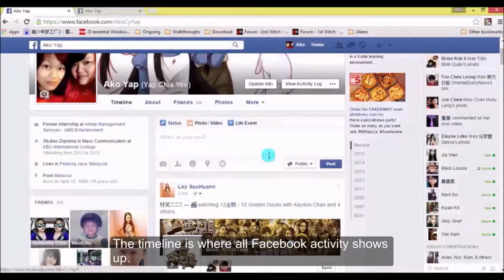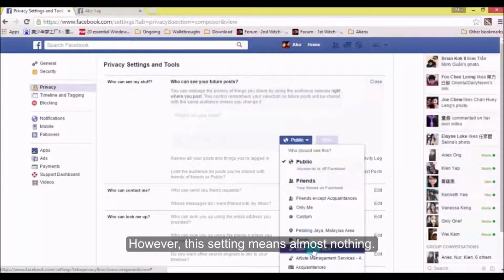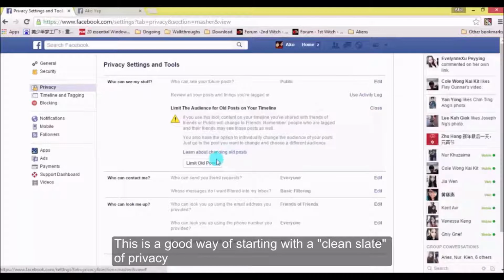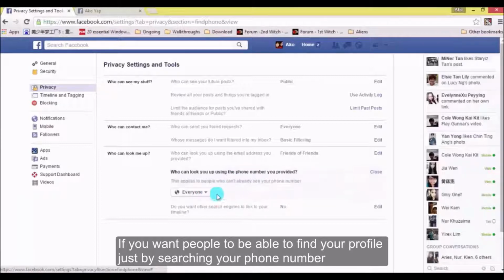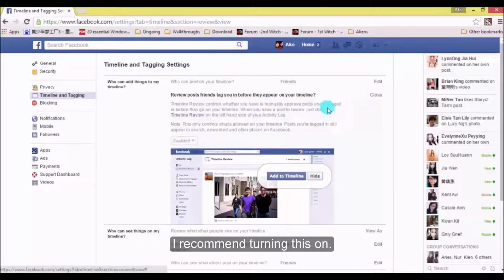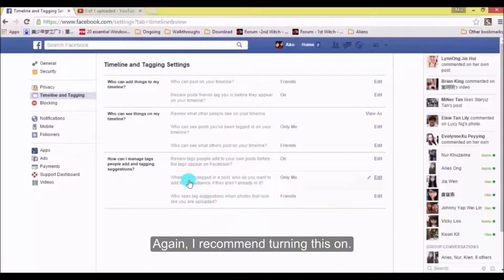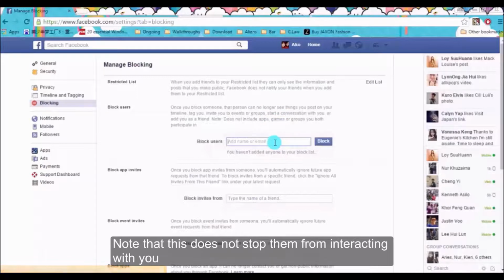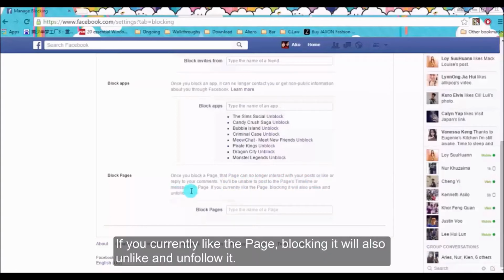How To: Facebook Privacy Settings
Privacy is not an option, and it shouldn't be the price we accept for just getting on the Internet. Once you've lost your privacy, you realize you've lost an extremely valuable thing.

Please do comment your opinions, advises and experiences down in the comment section below!